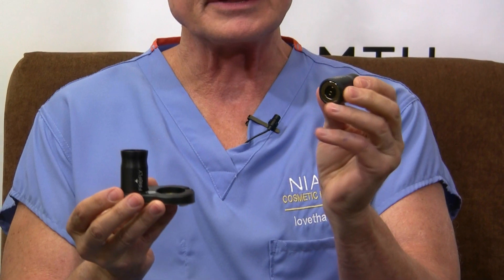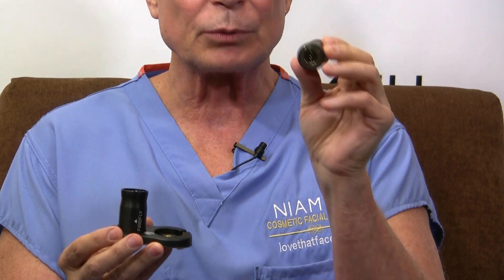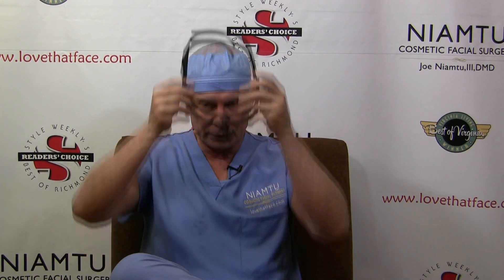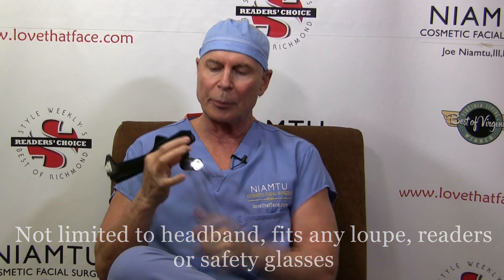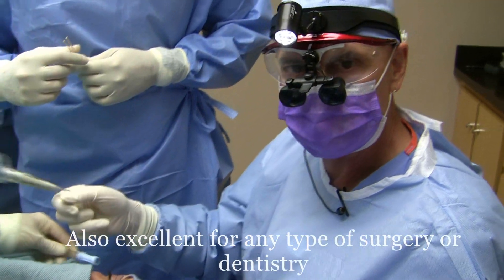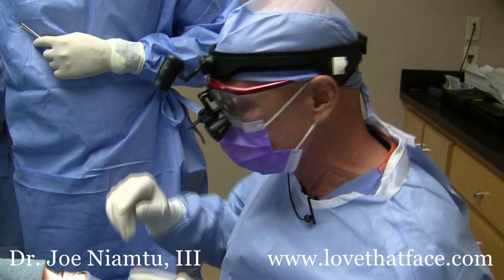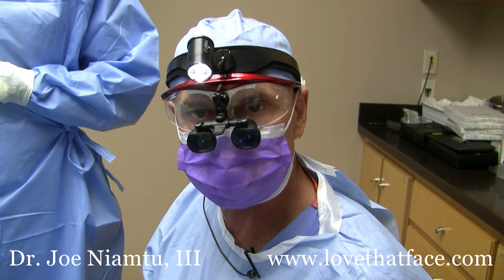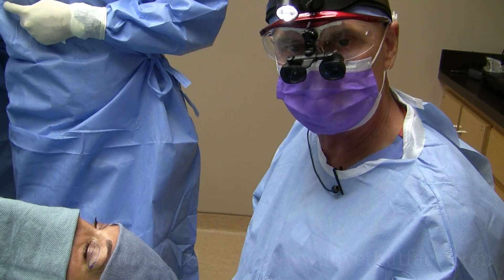Firefly Cordless Headlight by Dr. Joe NIamtu, III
Dr. Joe Niamtu, III cosmetic facial surgeon, Richmond, Virginia demonstrates the lightweight, cordless Firefly surgical headlight by Denmat.